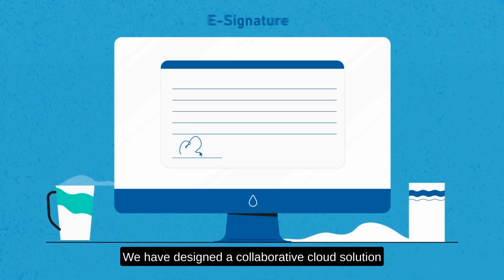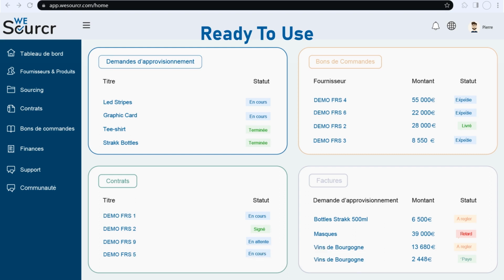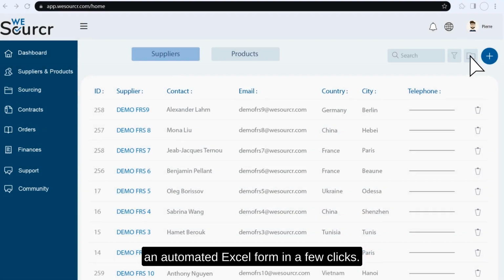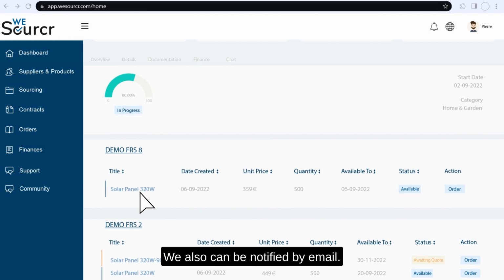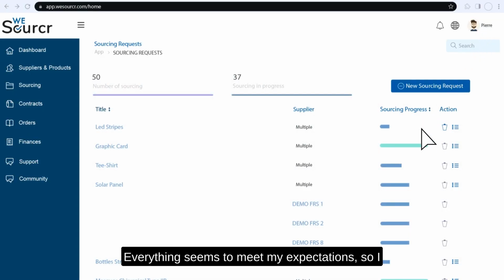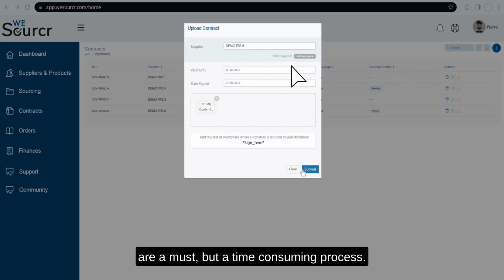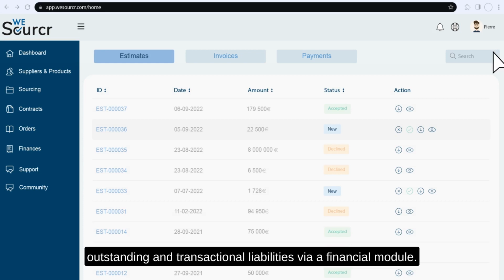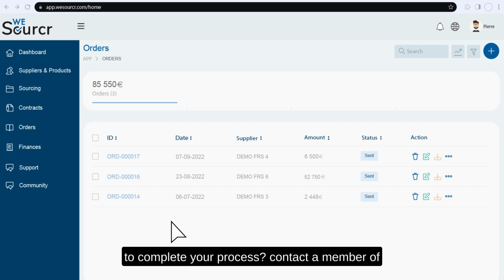Presentation and Tutorial | WeSourcr Digital (English)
WeSourcr Digital's cloud based solution is an intuitive and revolutionary project management tool for purchasing and sourcing departments.
Save time&money with WeSourcr Digital !